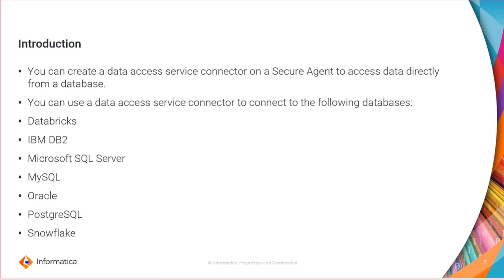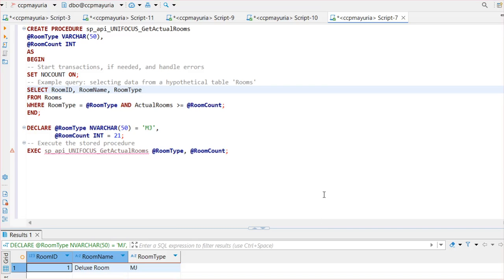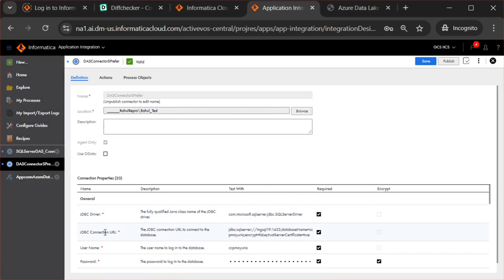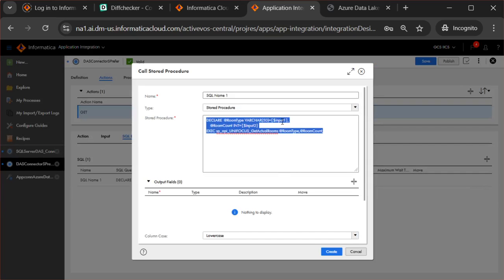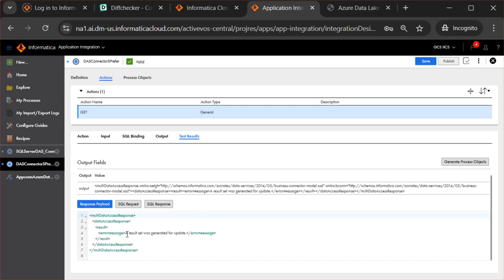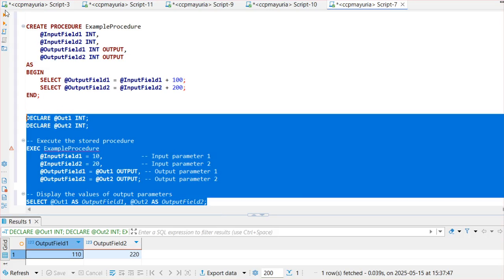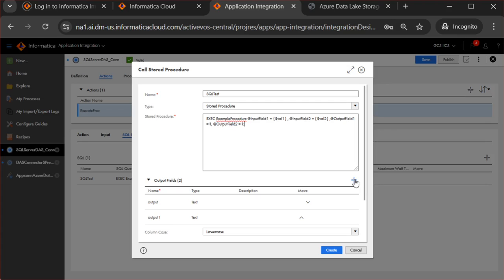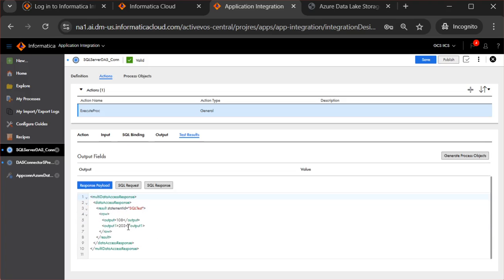How to Execute SQL Server Stored Procedure in DAS Service Connector in Cloud Application Integration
This video explains how to execute SQL Server Stored Procedure in DAS Service Connector in Cloud Application Integration